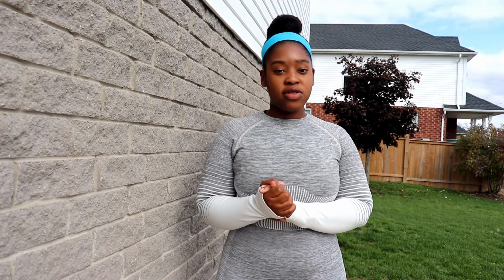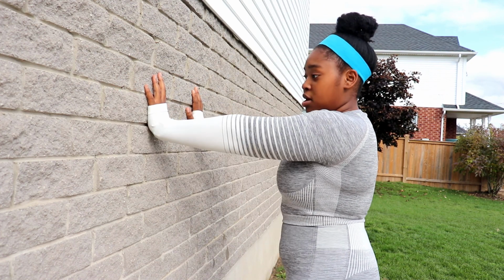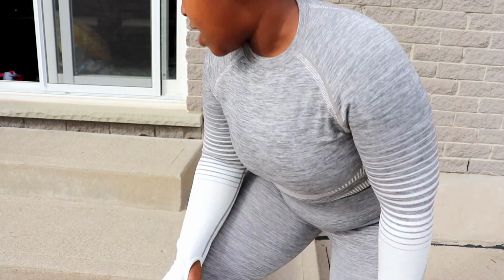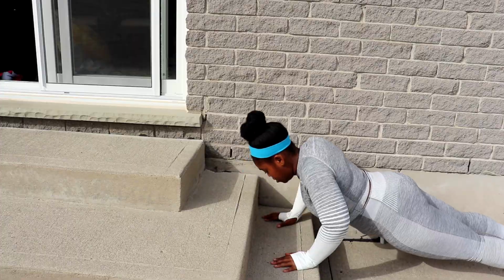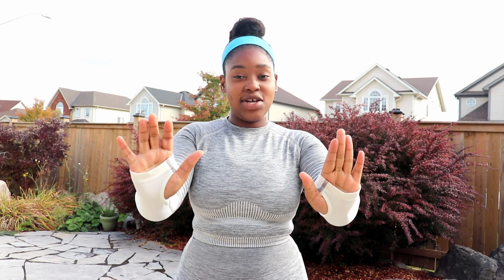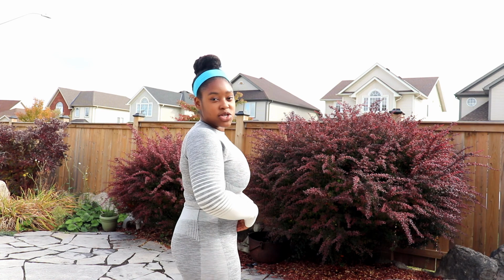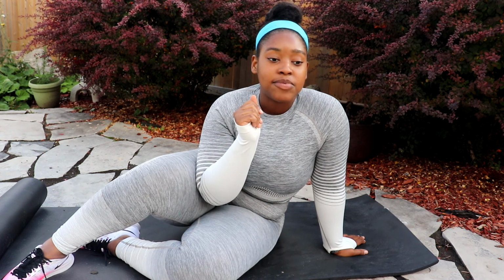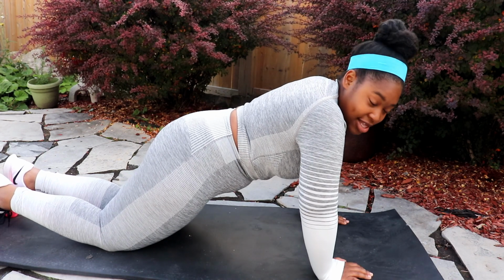Beginner Friendly Learn HOW TO DO A PUSHUP │HOW TO PERFECT YOUR PUSHUP for Weight loss and GAINS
Beginner Friendly TIPS to learn HOW TO DO A PUSHUP │HOW TO PERFECT YOUR PUSHUP for Weight loss and GAINS

Have you ever wanted to learn how to do a push-up as a beginner but realized you have no upper body strength? Don’t know how to get stronger? Well here are some beginner tips to Master your pushups and get those GAINS!!

PROGRESSION TIPS 1:31
FORM TIPS 4:03
Putting in this WORK 😊

Hope this helps and that you join me! Leave any recommendations or COMMENTS down below and don’t forget to LIKE the video! 😊
If you haven’t already you can follow my daily progress on the gram’
This is an opinionated video to share my fitness journey to a better me!
I’m not a specialized health professional, physiotherapist or doctor. Complete at your discretion. If you have concerns, contact a healthcare provider.